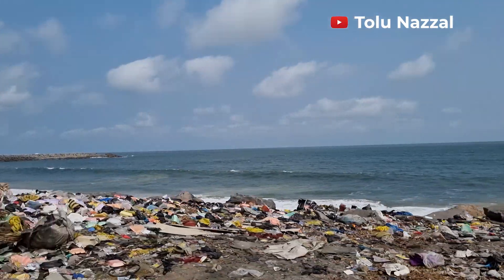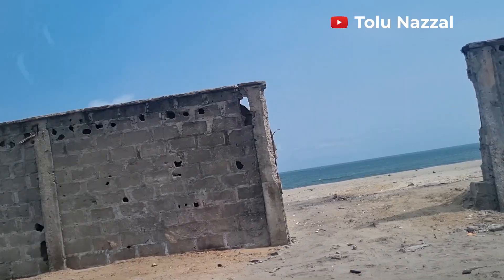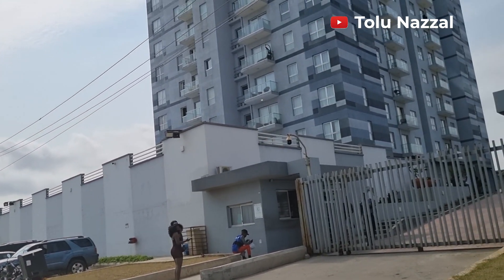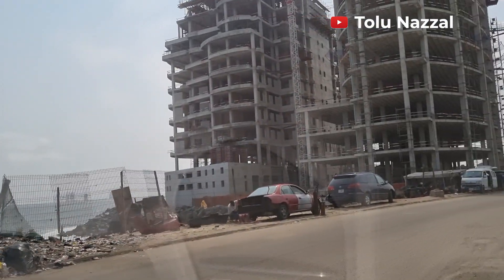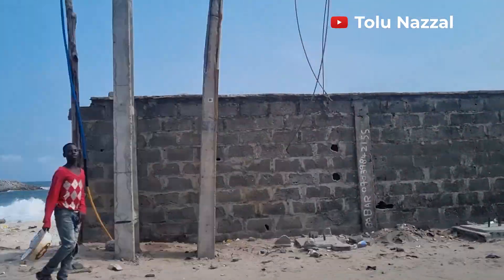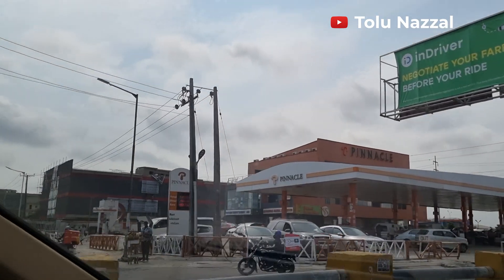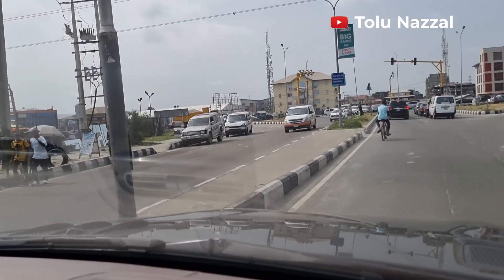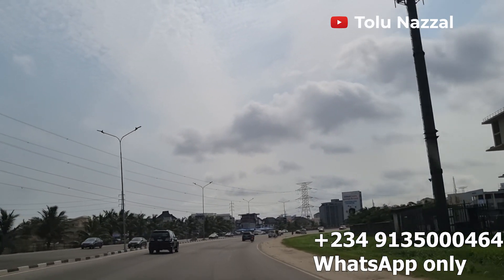BEACH | LEKKI PHASE 1 INNER STREETS EP.2 | LAGOS NIGERIA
Hello Everyone, Join me as we drive through the Beach and continue The Inner Streets Ep.2 Lekki Phase 1 Lagos Nigeria.
We would tour the waterfront part of phase 1 to see what this place is like please watch to the end because I would share useful information on the hot trend in the real estate market  before this video ends.

LAGOS NIGERIA | KAY FARMS ESTATE LAGOS EP.2 | CHIEF ROTIMI WILLIAMS ESTATE | ESTATE IN LAGOS

LAGOS NIGERIA | HOUSES FOR SALE IN SECURE ESTATE IN LEKKI LAGOS | LEKKI HOUSE TOUR | 5 BEDROOM HOUSE

WhatsApp  (Messages only) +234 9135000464